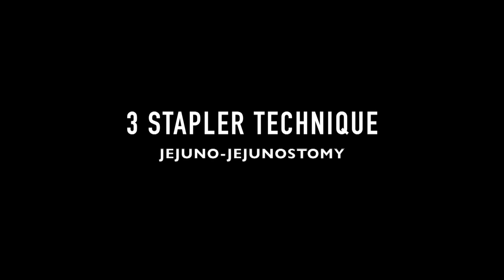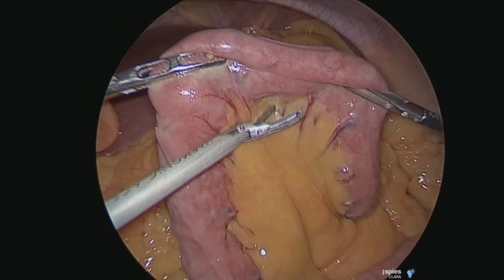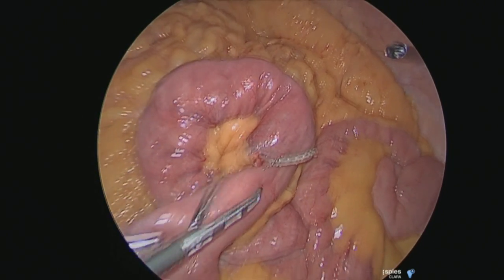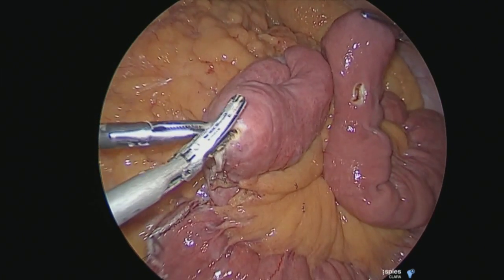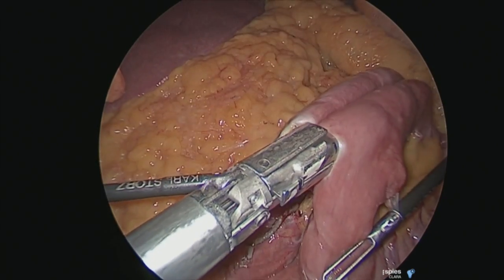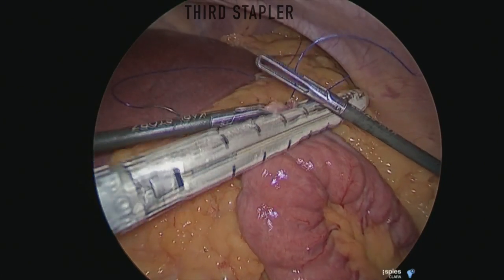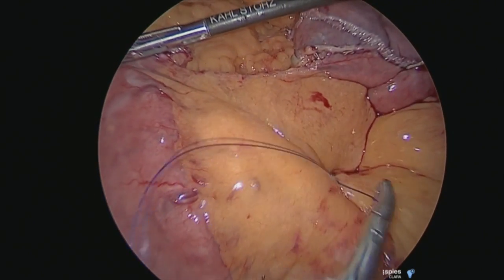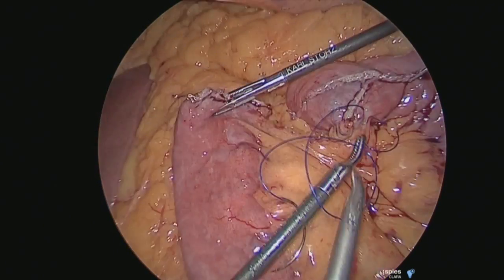Jejuno jejunostomy Muffazal Lakdawala